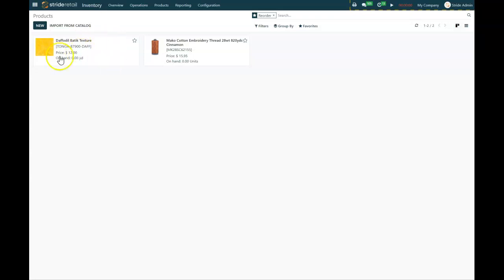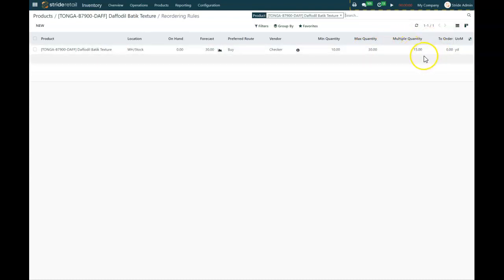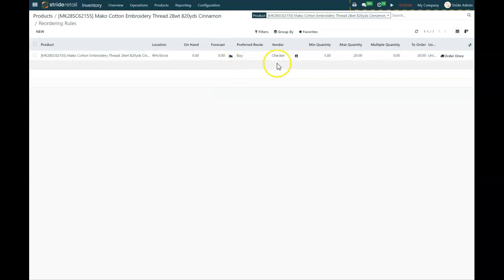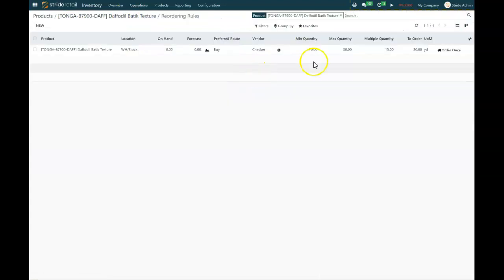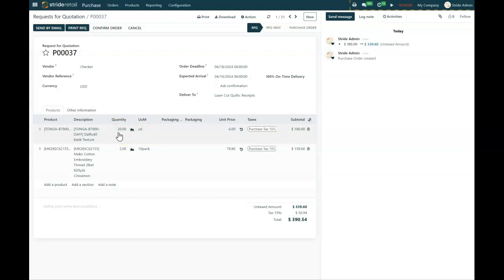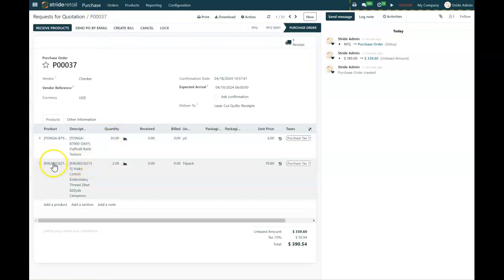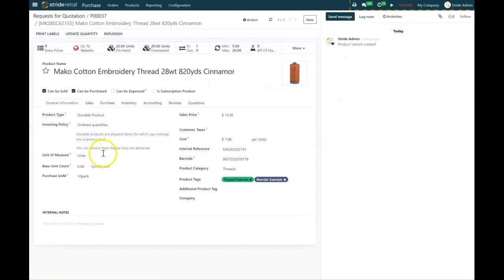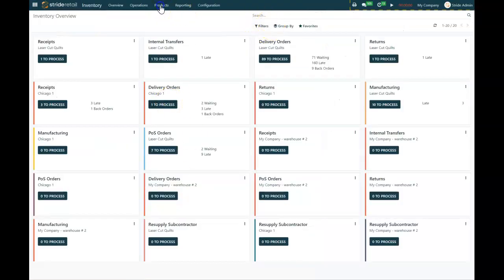Purchasing - Automated Rules